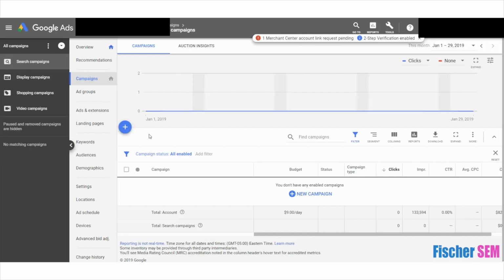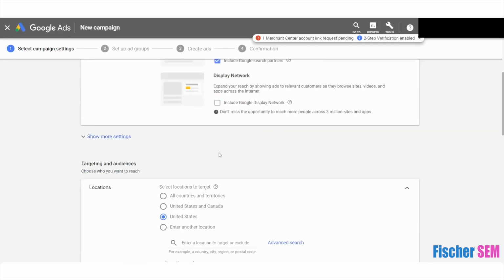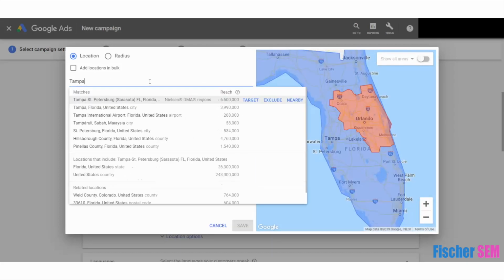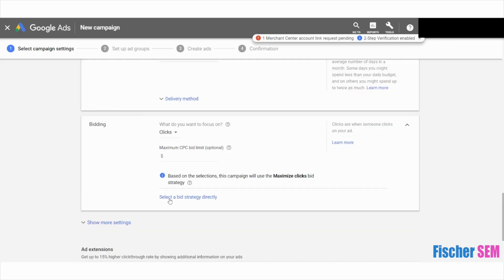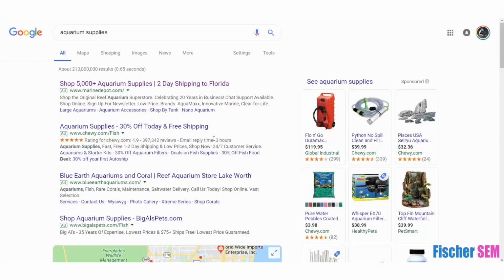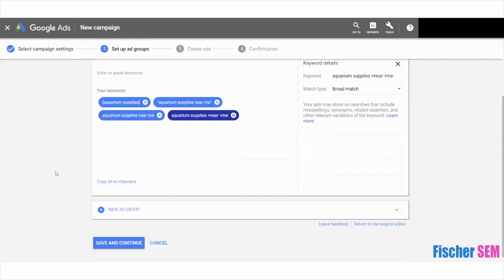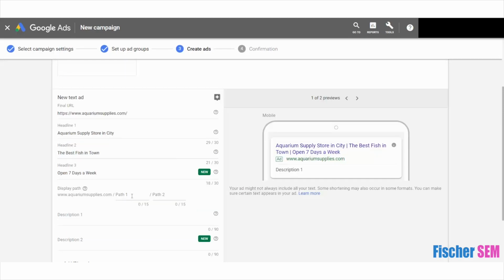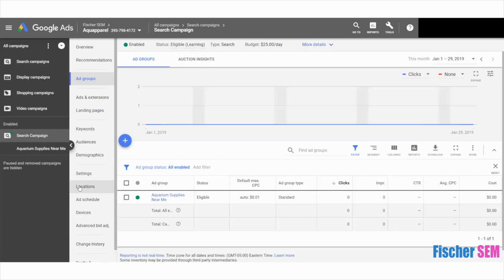How to Set Up a Google Ads Search Campaign (Step by Step)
In this video I am going to show you step by step how to set up a simple Google Ads Search Campaign. For this example we are going to make an ad for a hypothetical aquarium supply store so that you can see how the whole set up process works.